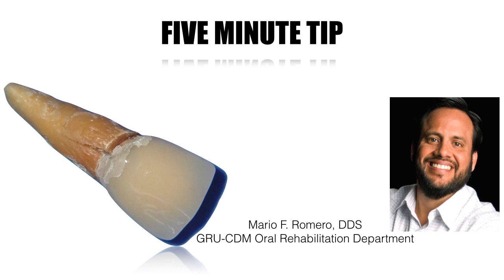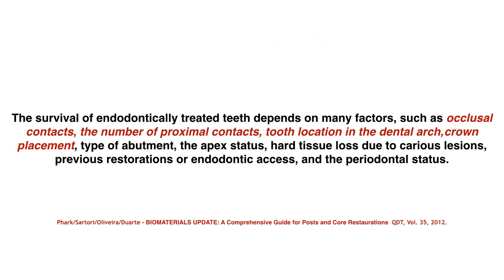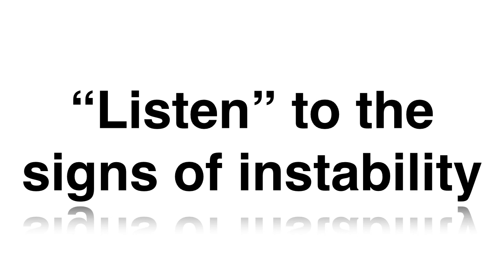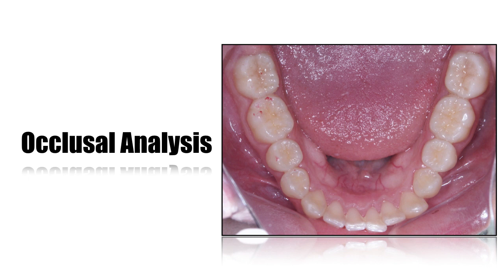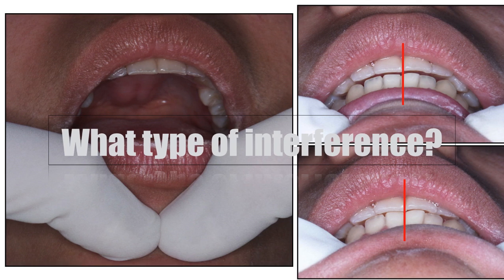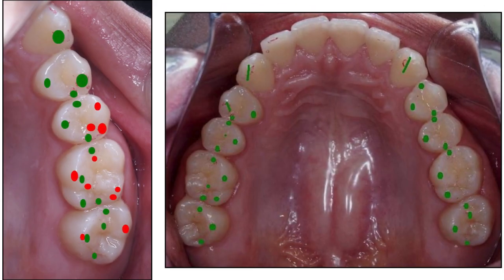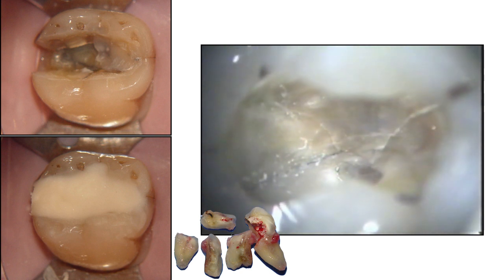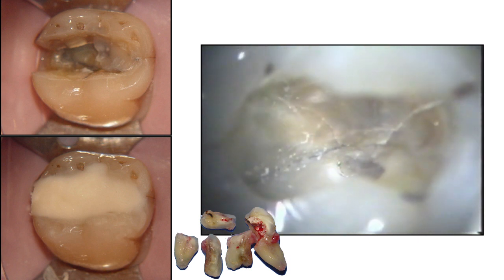Endo Treated teeth tip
The role of occlusion on endodontically treated teeth